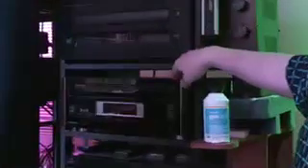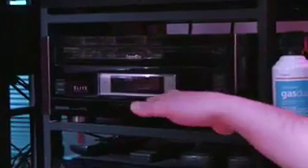Home Theater Forum Video Feature - Kipnis Studio Standard 4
The components that make up Kipnis Studio Standard (Part 1). Complete details on my website!